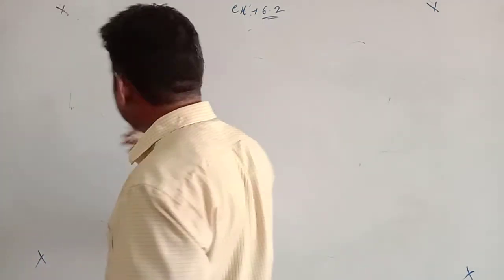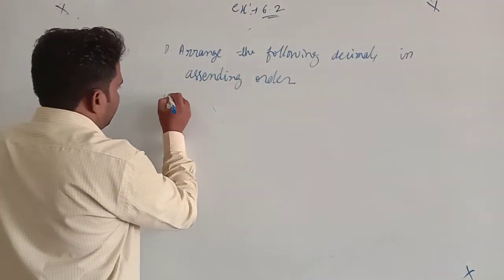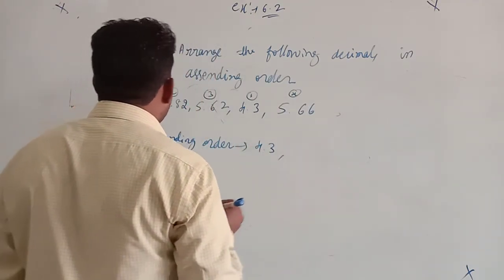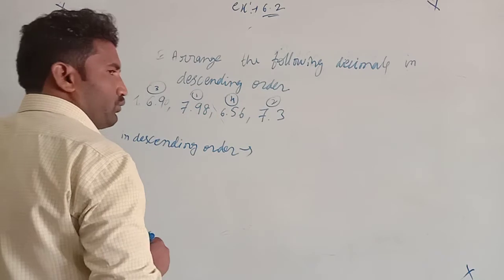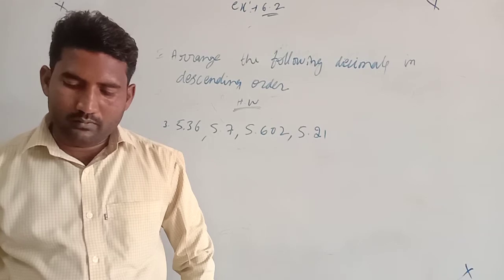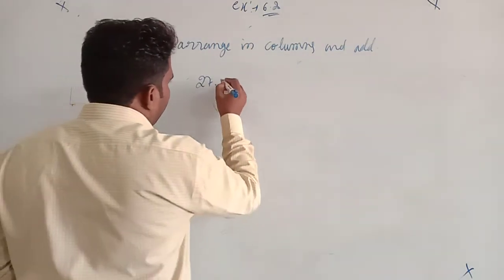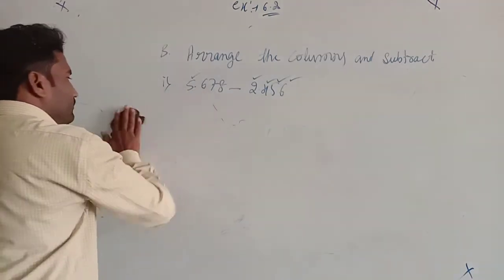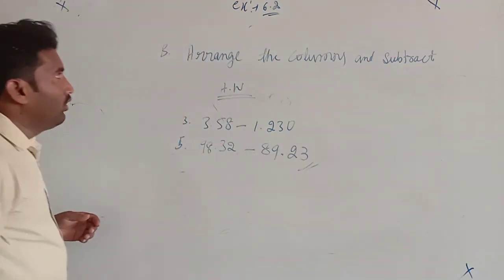5th std 6 2 maths